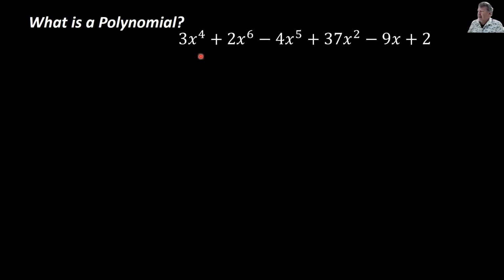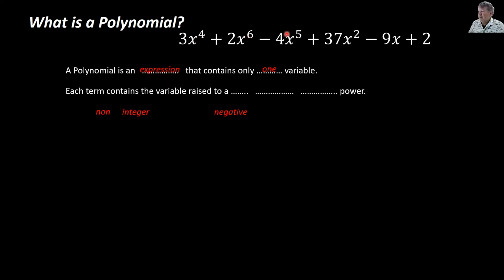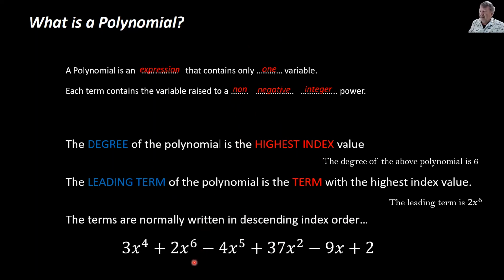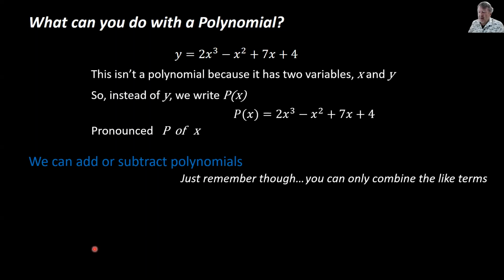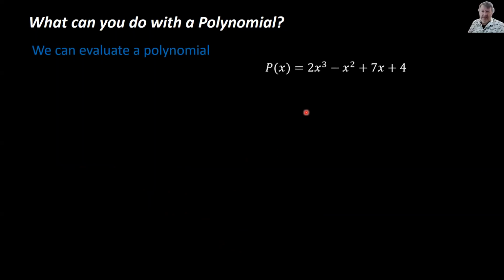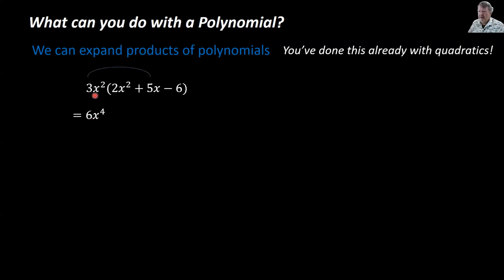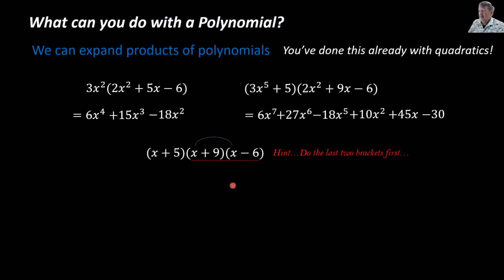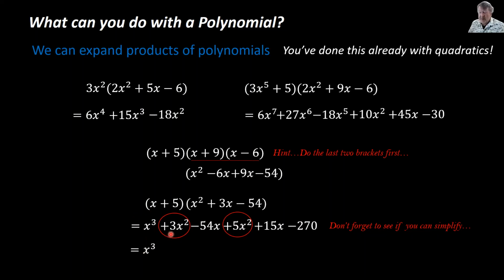An Introduction to Polynomials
An introductory lesson into Polynomials, reminding students that they have already learnt all of the basics in Linear and Quadratic Algebra. Now it's time to apply this to bigger things. Aimed at Year 10 maths students.